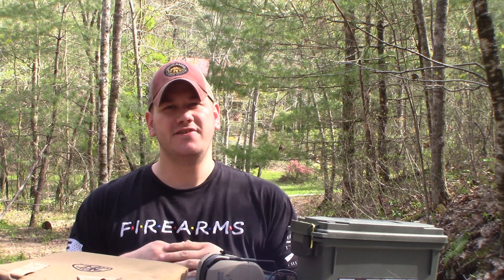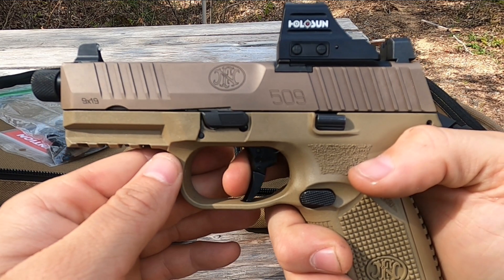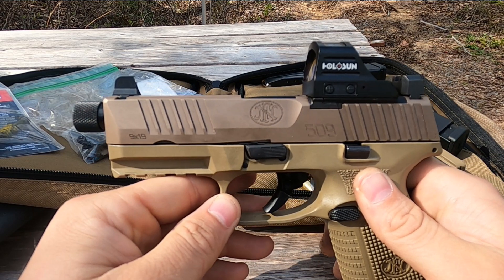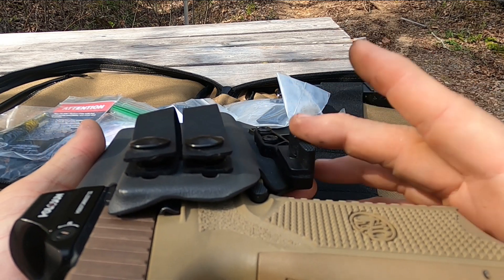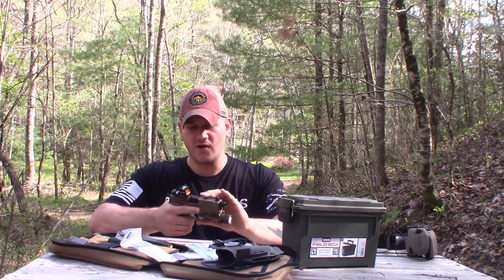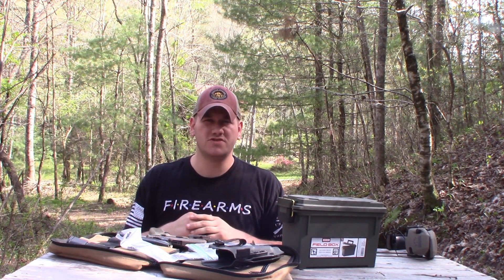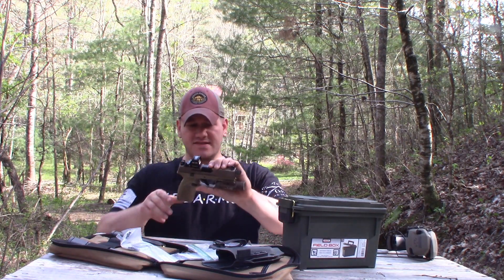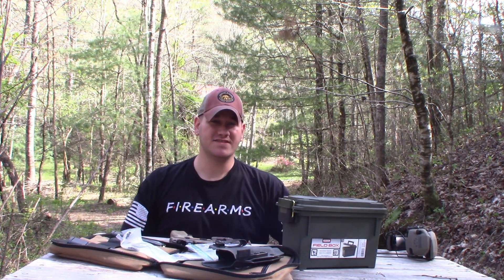FN 509 Tactical Full Review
This gun has been carried for a few weeks, over 1,000 rounds put through it, and here is my full review on the feature loaded FN 509 Tactical in FDE.

The light pictured is the Olight PL Pro, here is my unboxing and first impression video

The MRDS (Micro Red Dot Sight) is the Holosun 507c, here's my unboxing and first impressions video